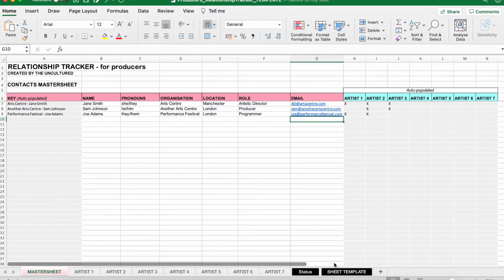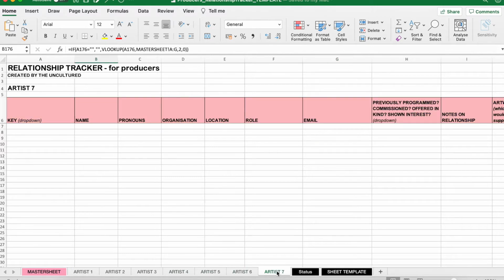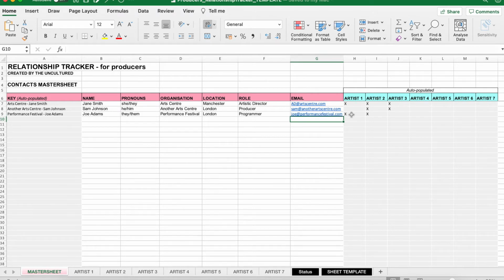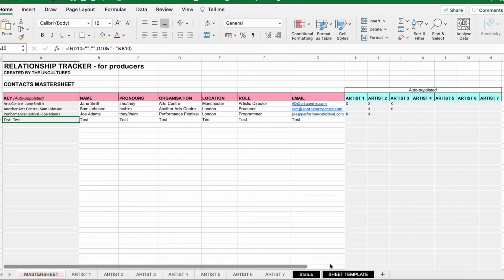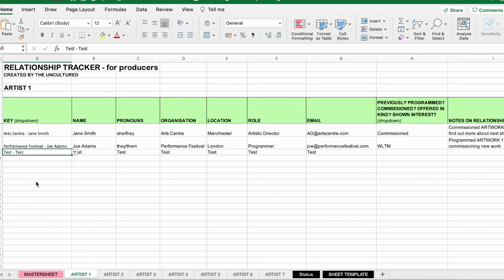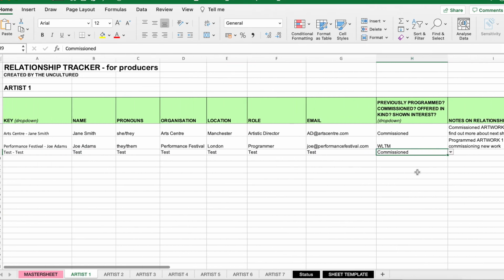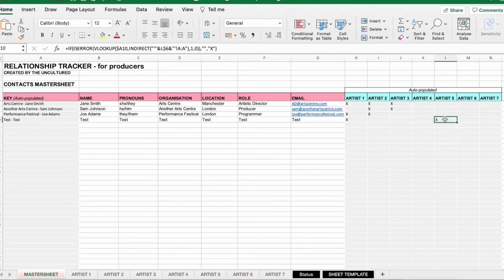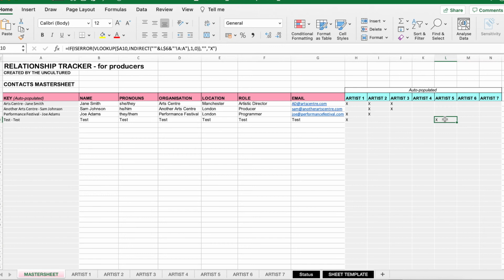how to: relationship tracker for producers